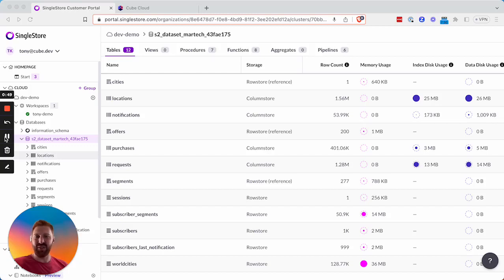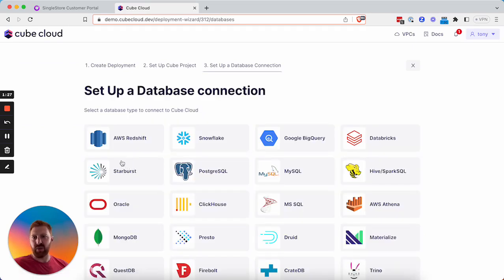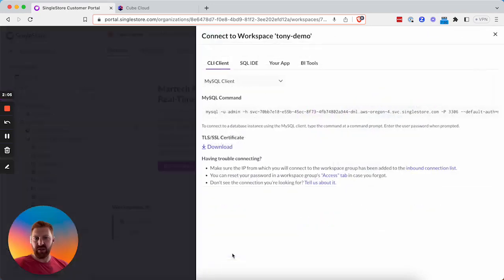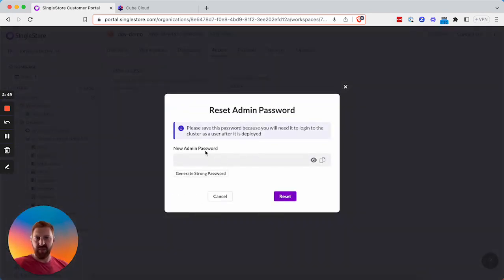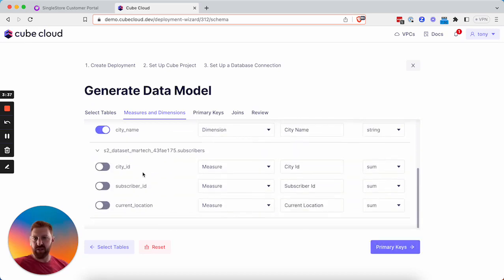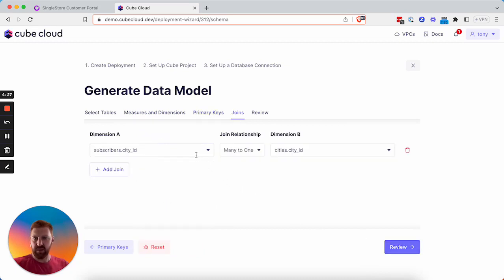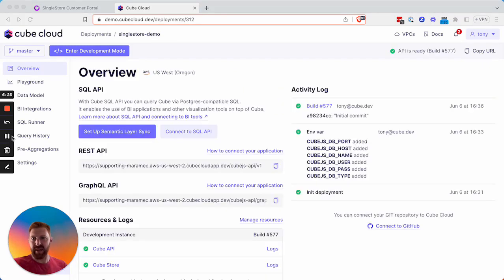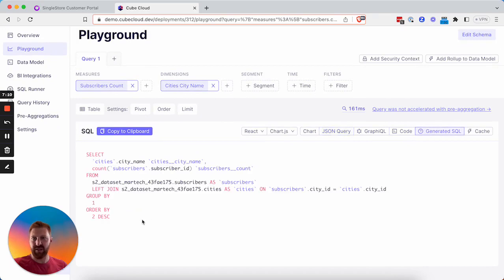Connecting Cube Cloud to SingleStore 🌩️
How to connect Cube Cloud to your SingleStore data set. We'll use the Martech database and a demo workspace to create the connection. I'll guide you through the process step-by-step, from naming the deployment to selecting the host name and port. I'll also import tables and set dimensions. At the end, I'll show you how to check out your data model and grab the count of subscribers by city name.